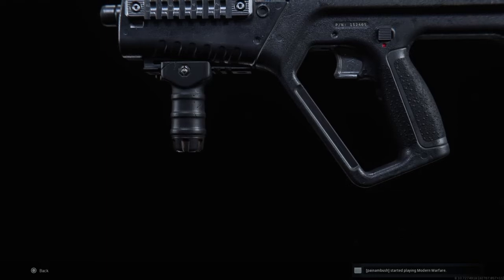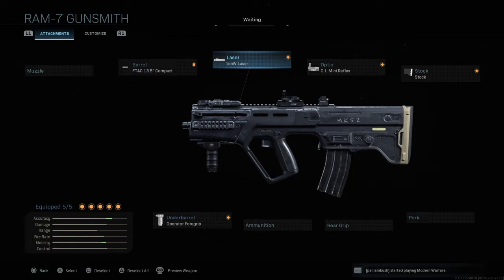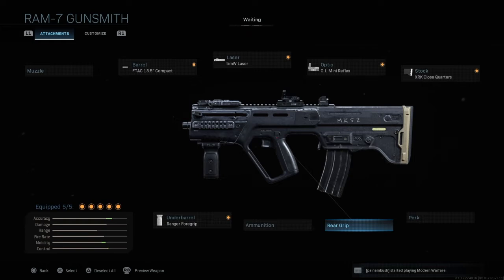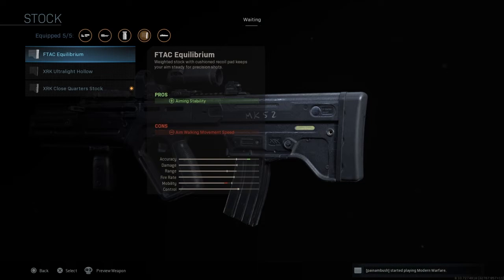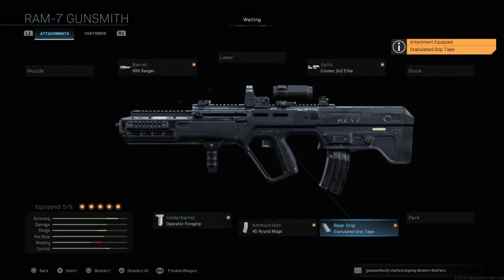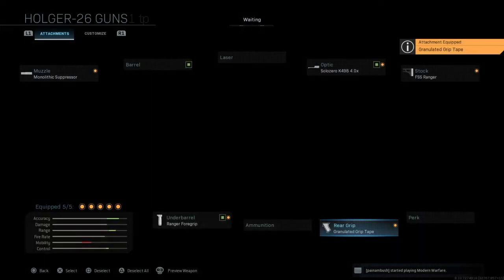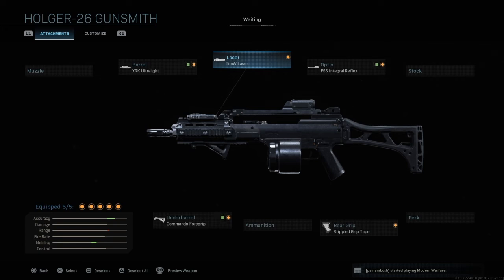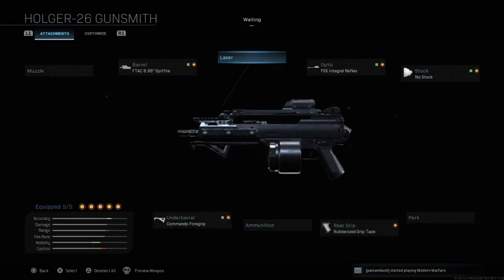HOLGER 26 and RAM-7 best attachments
The best attachments for Holger 26 and RAM 7 guns in call of duty modern Warfare!